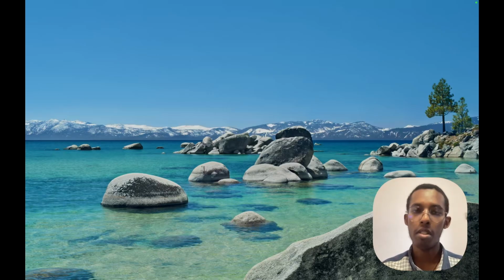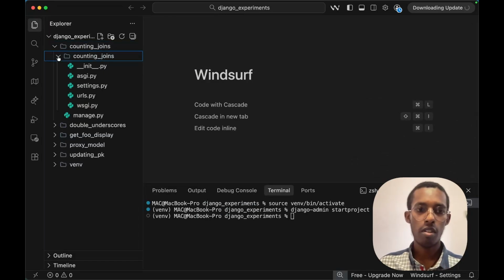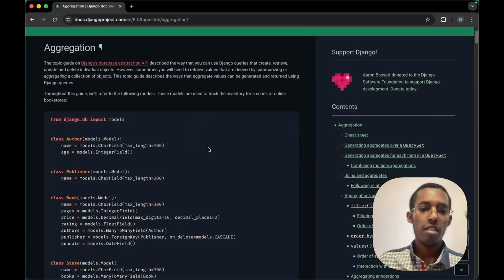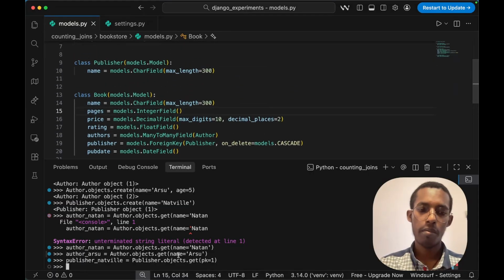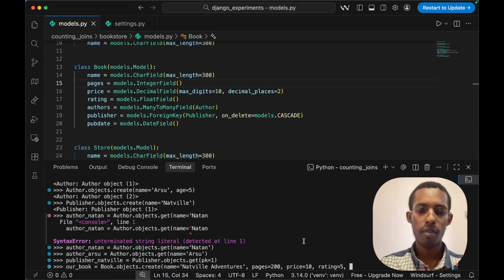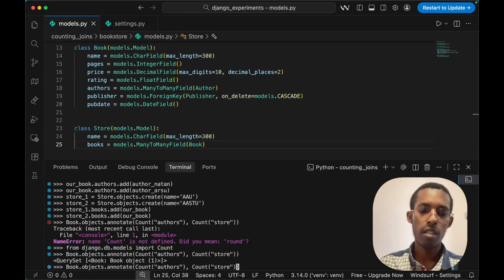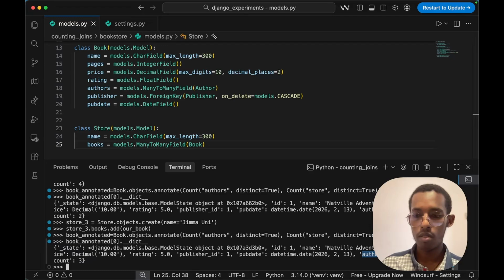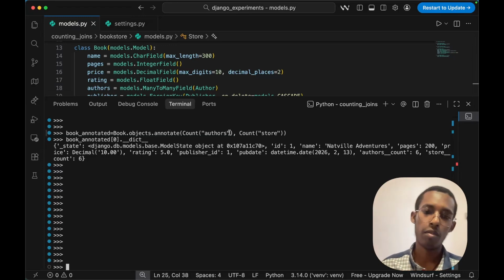Dont make this mistake as a Django DEV!!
Please Django Devs!! Don't make the mistake of evaluating multiple counts that involve joins without using distinct=True.
The results from each join will be multiplied together, giving you incorrect results.
For example, if you want to count both the authors and stores for a book in a single query, Django performs multiple SQL JOINs.
If a book has 2 authors and 3 stores, the joins multiply the rows, and suddenly Django reports 6 authors and 6 stores instead of 2 and 3.

0:00 Intro
1:05 Documentation
1:18 Implementation